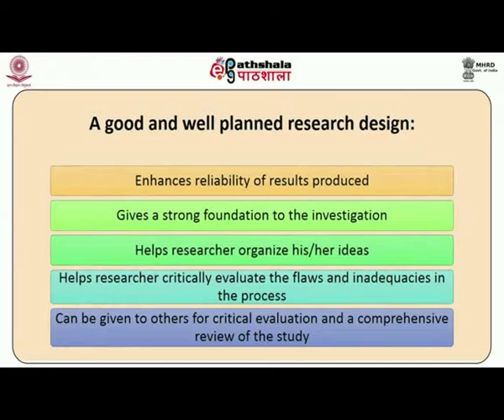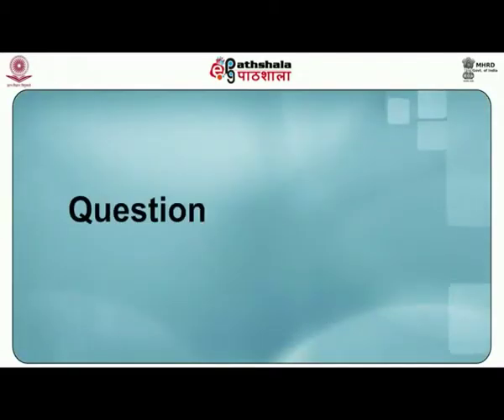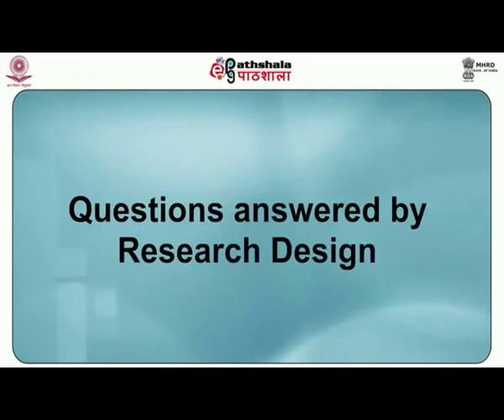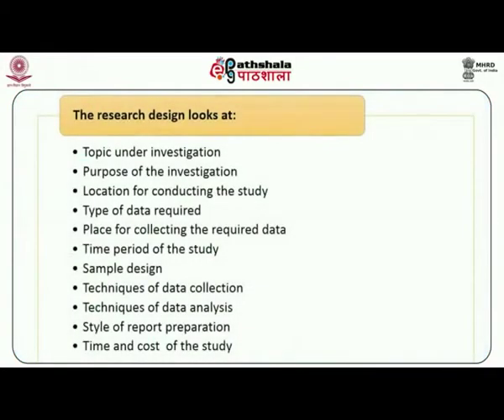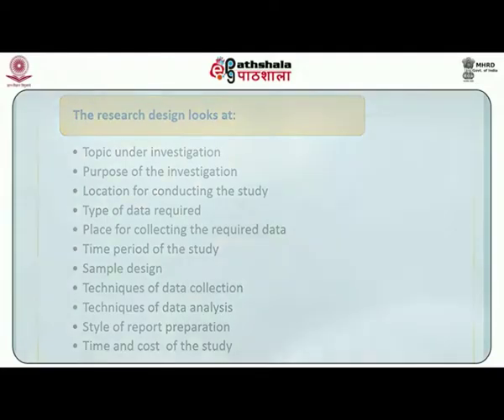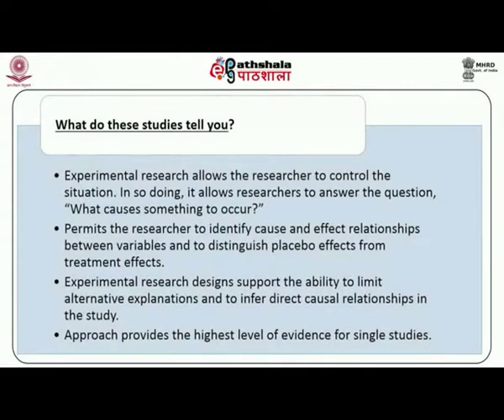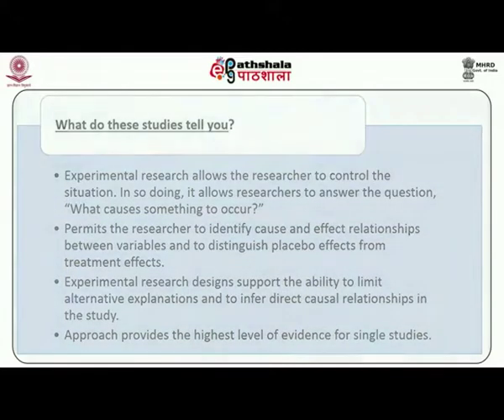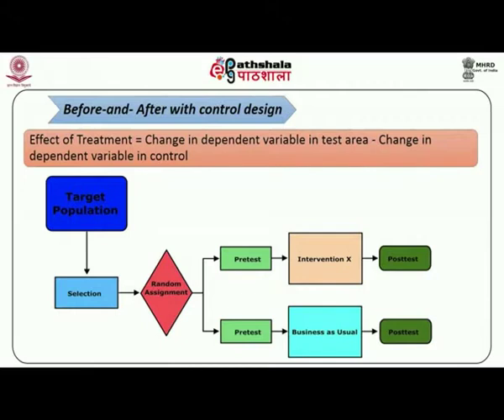RESEARCH DESIGNS - 1